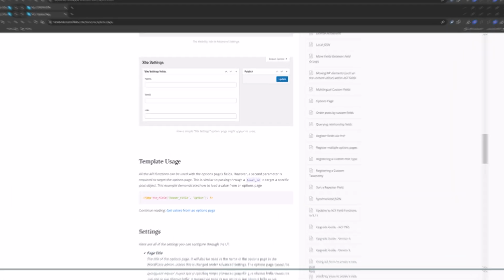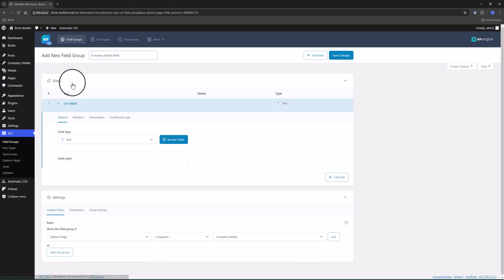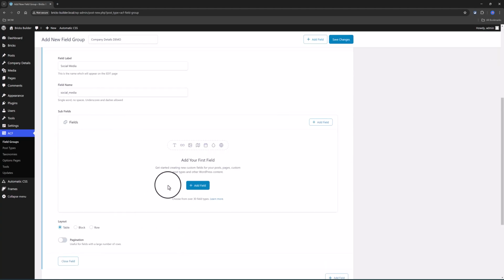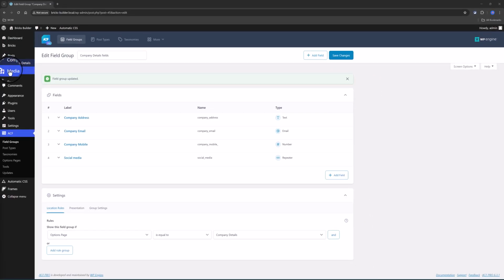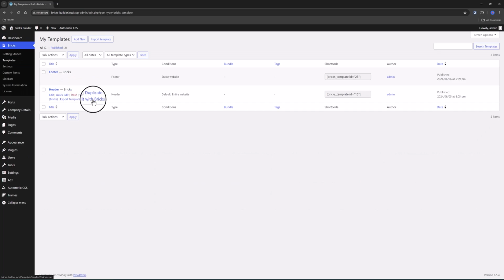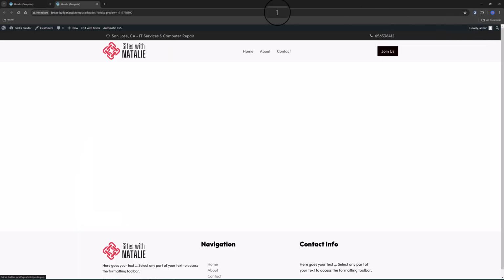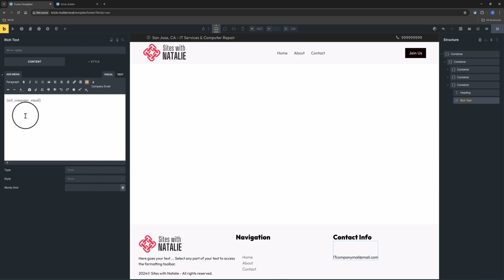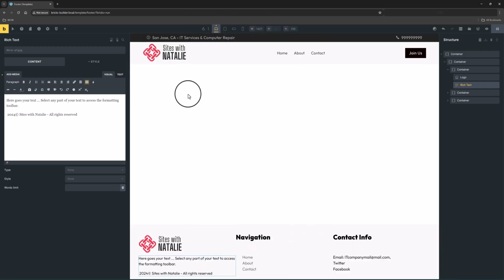Dynamic Content in Bricks Builder: ACF Options Page Simplified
Learn how to use the ACF Options Page in Bricks Builder to simplify global settings management and improve your workflow in WordPress. This tutorial will show you how to use dynamic content and optimize your website with ease.

Learn how to use Bricks Builder with ACF Options Page to simplify global settings management. See how to dynamically update and render ACF repeater fields in the footer!

Learn how to create WordPress ACF Pro field options to render in Bricks Builder and simplify global settings management for your website. This tutorial will show you step-by-step how to set up and utilize ACF options page in Bricks Builder.

Watch this tutorial to optimize your website!